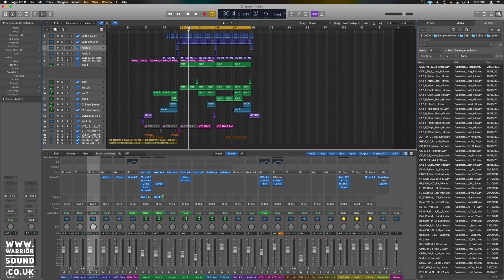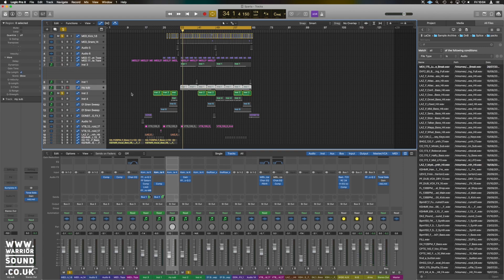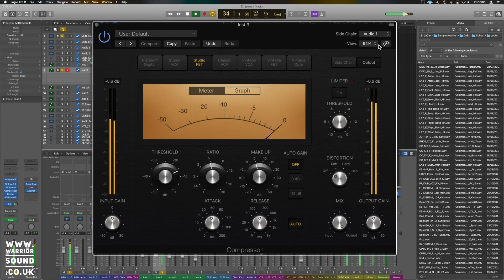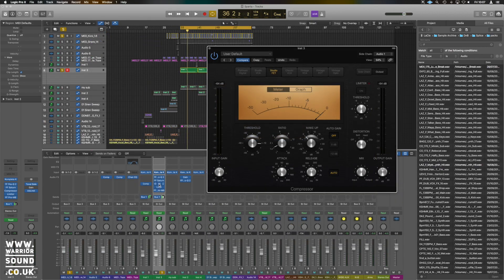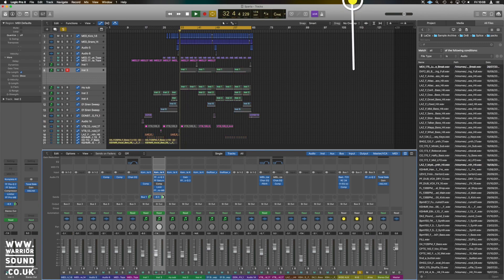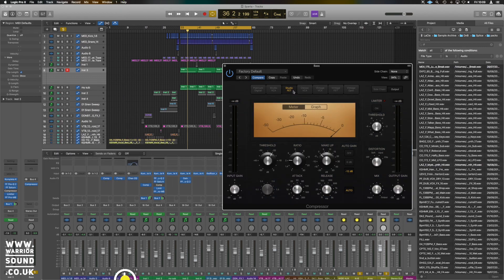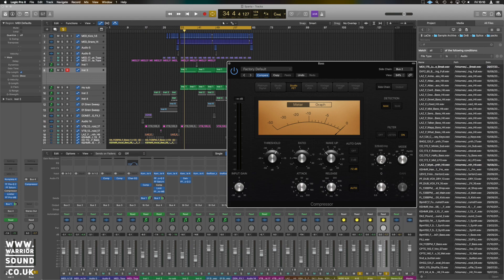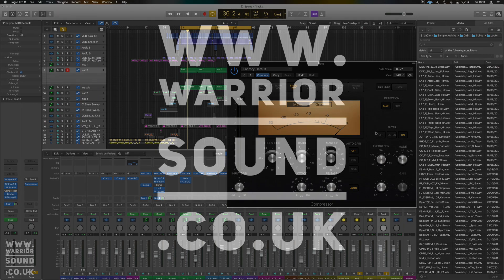How to Sidechain in Logic X - Pumping Bass Balance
Sidechain compression with Logic X
let me show you how to sidechain in logic x

Use a side chain with Compressor
Use of a side chain with a compressor is common.
The dynamics (level changes) of another channel strip is used as a control source for compression.

For example, the dynamics of a drum groove can be used to rhythmically change the compression, and therefore dynamics, of a guitar part.

The side-chain signal is used only as a detector or trigger in this situation. The side-chain source is used to control the compressor, but the audio of the side-chain signal is not actually routed through the compressor.

FREE STUFF